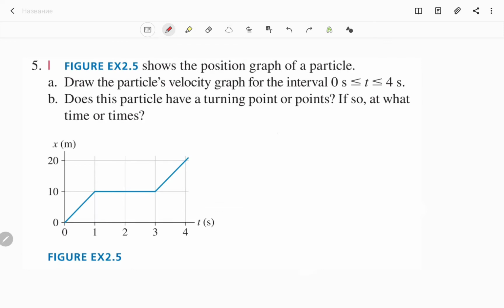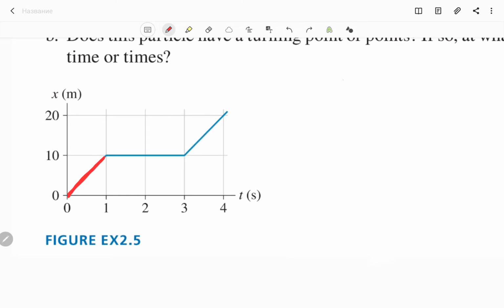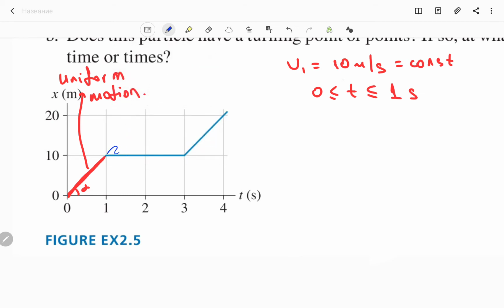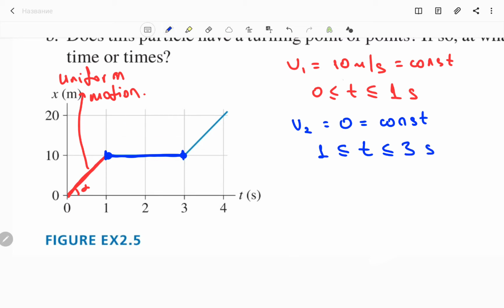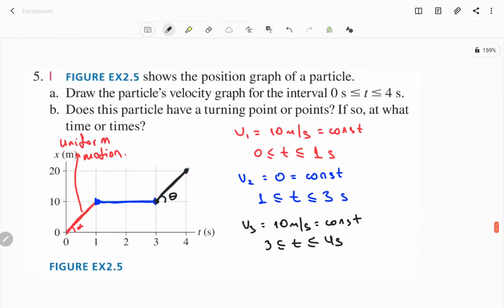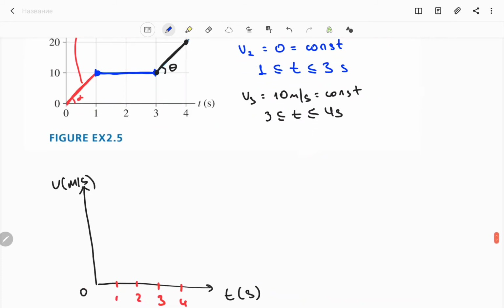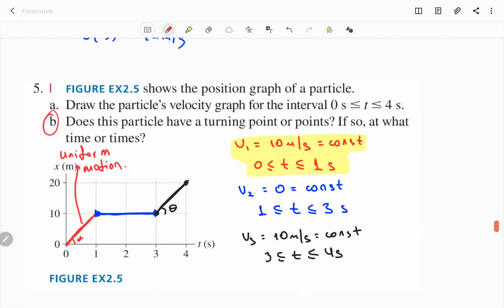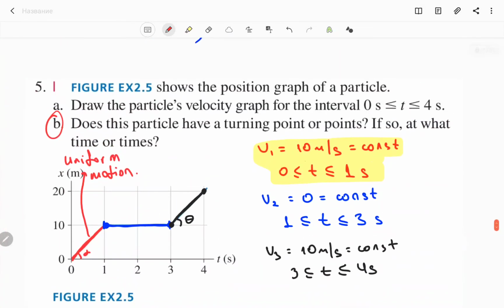Problem 5. Instantaneous velocity